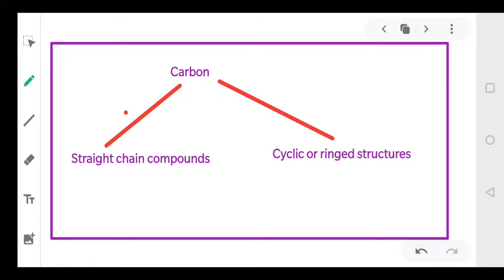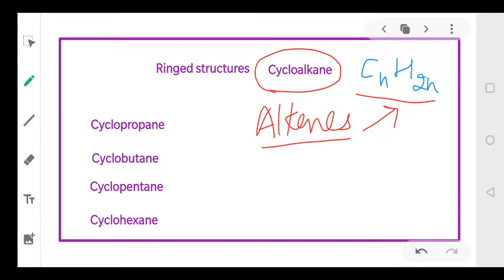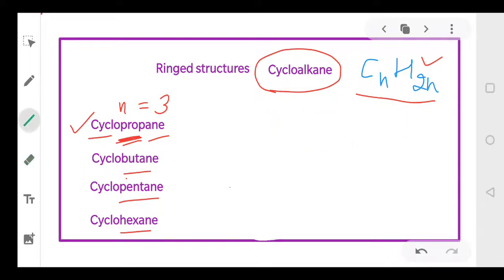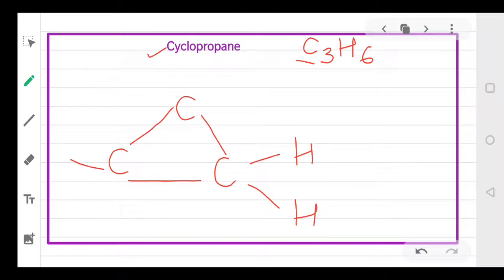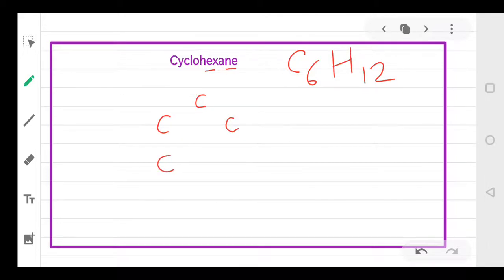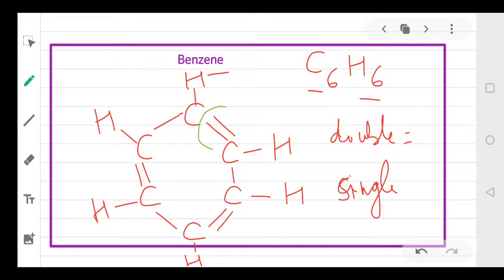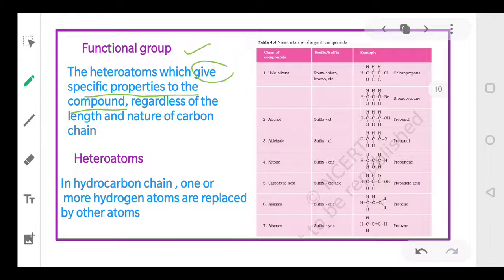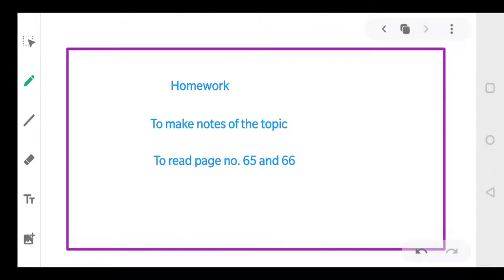6/6/20,ch 4, lecture 4,Class 10, Science